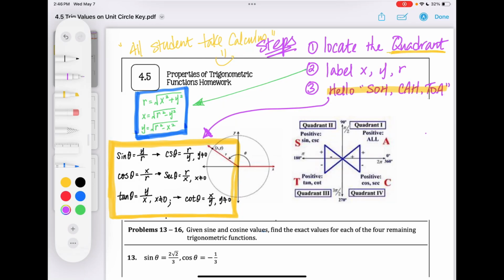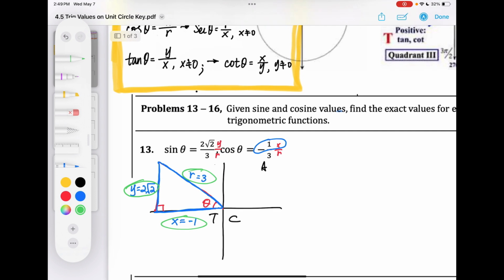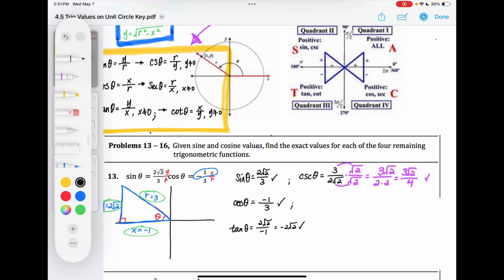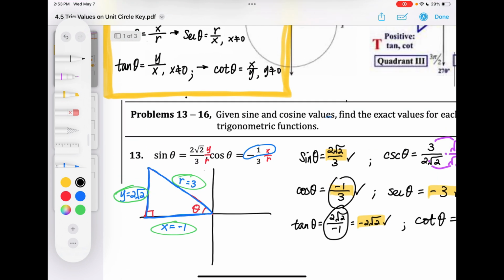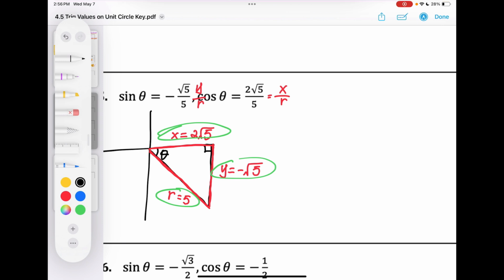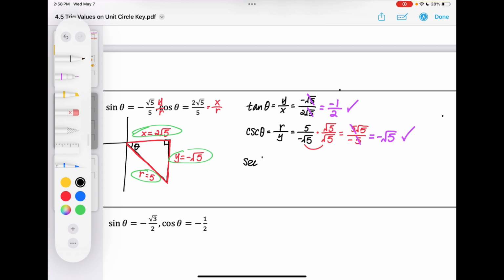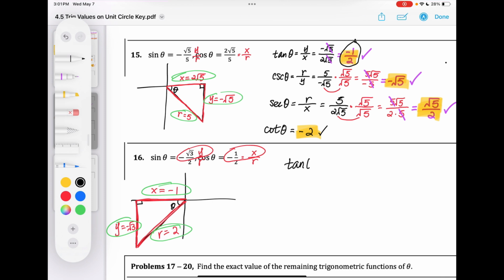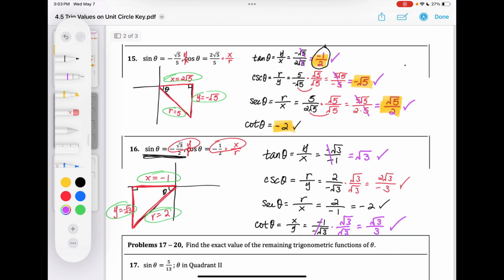Find All Trig Values 4.5 #13-16